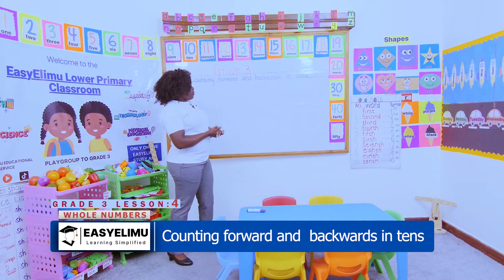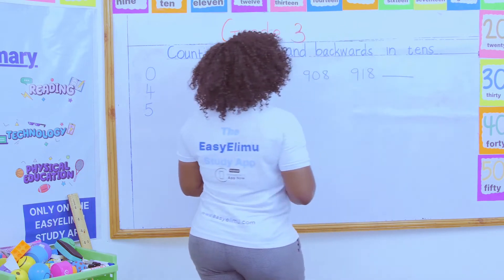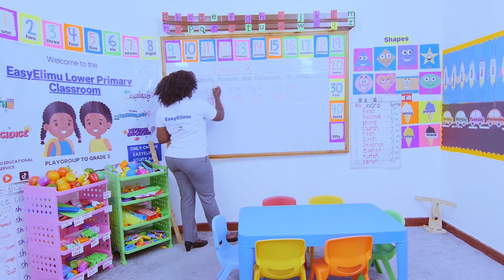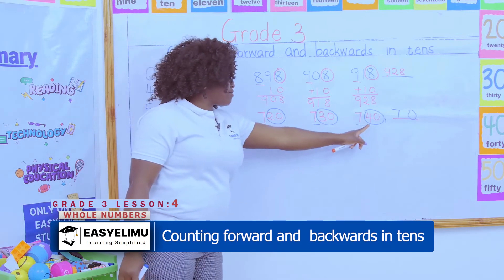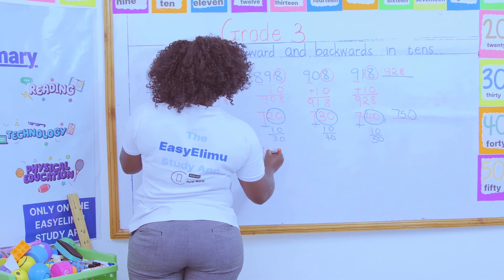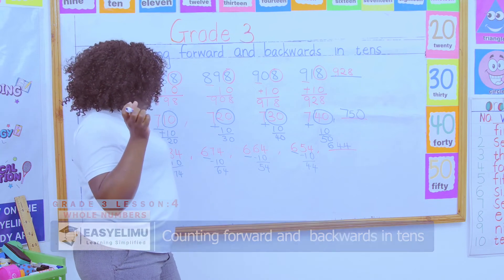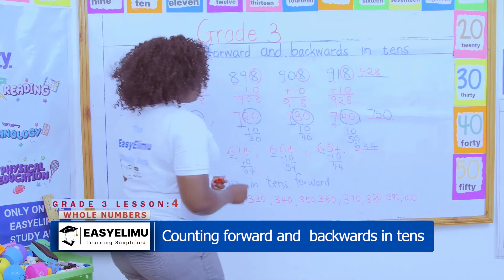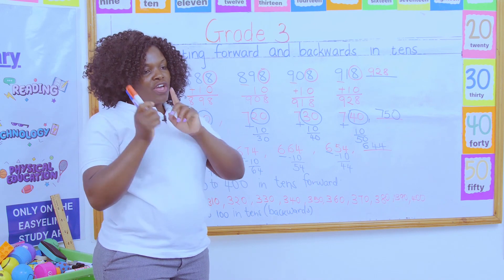How to count numbers in 10's forward and backwards | CBC Grade 3 Math Lesson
Learn how to count numbers in tens forward and backwards with Teacher Anauncieta.

Learning area : Mathematics
Strand : Numbers
Sub strand 2 : Whole Numbers
Lesson : Counting numbers in 10’s forward and backward

Join us as we learn all about whole numbers in this series of grade 3 math videos!